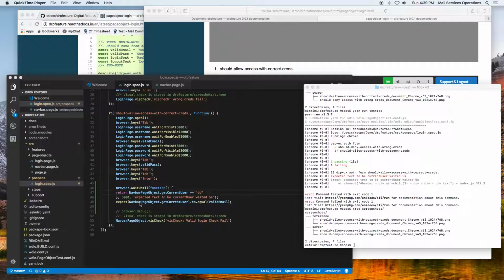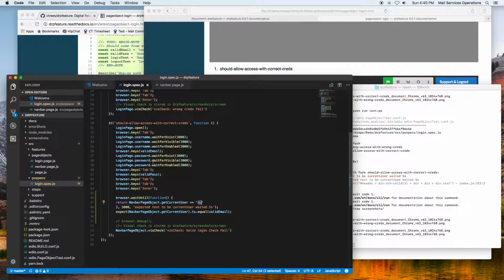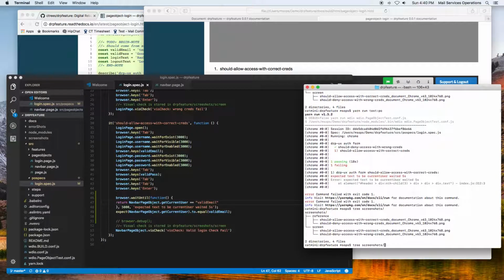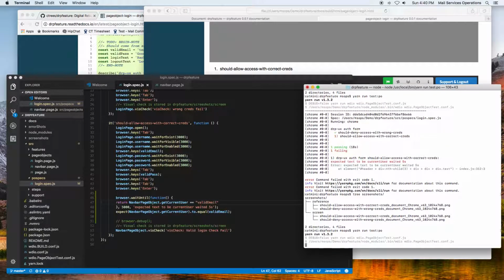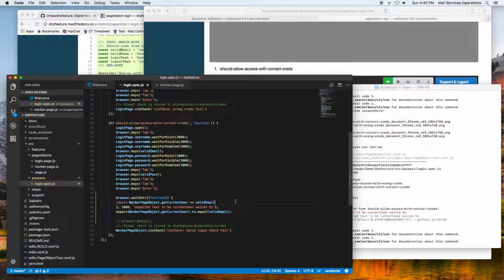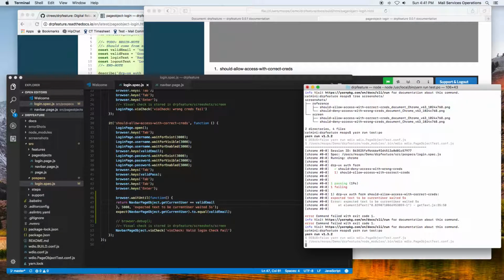drpfeature help test tutorial login pt9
Part 9 of drpfeature testing.